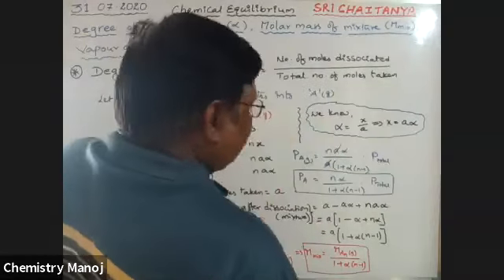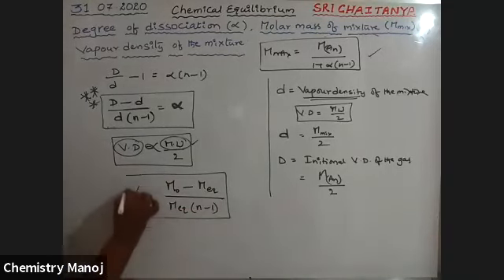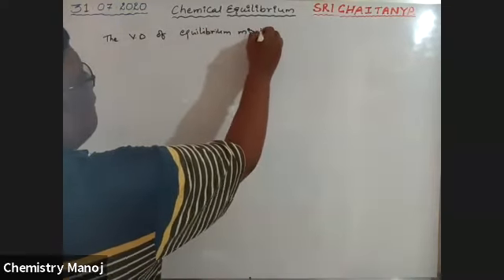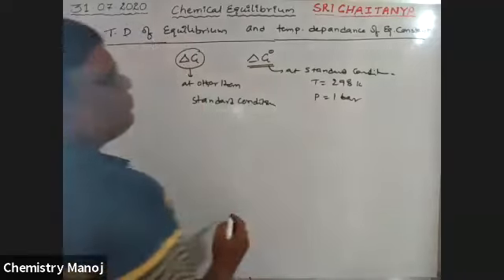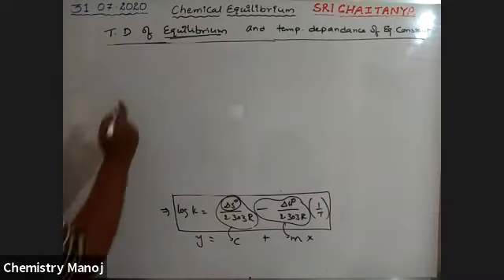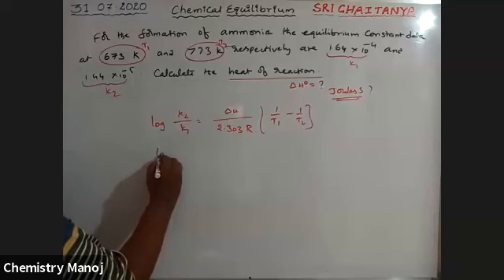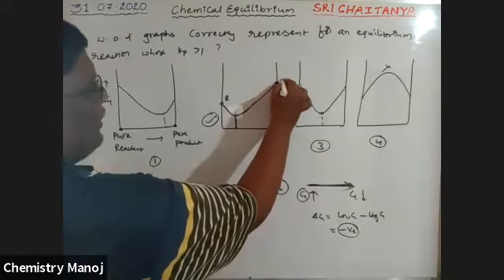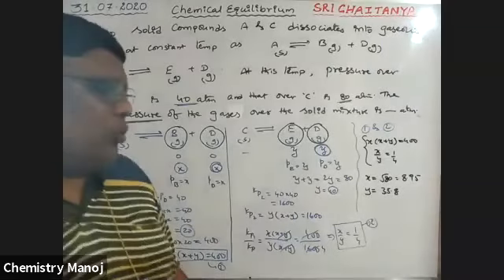Chemical equilibrium - 5